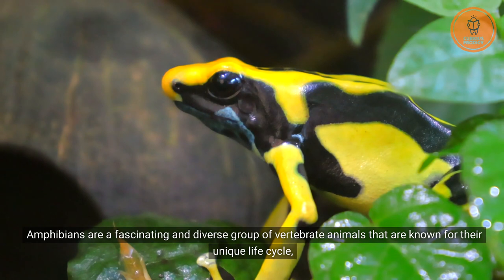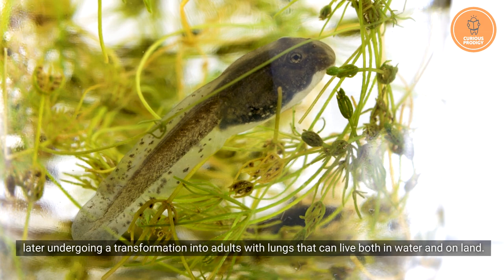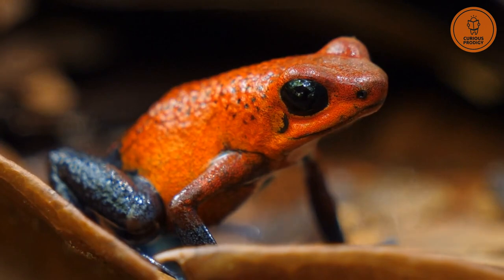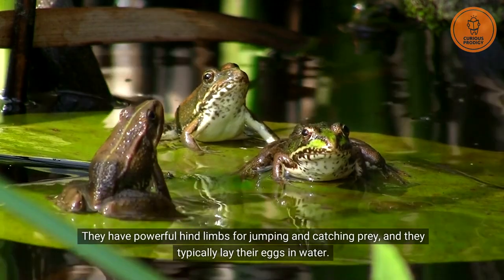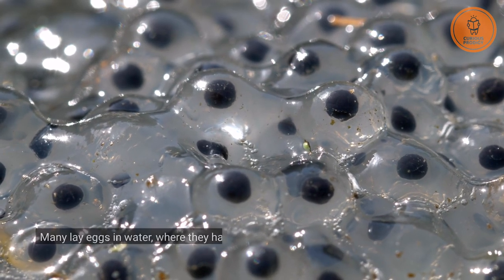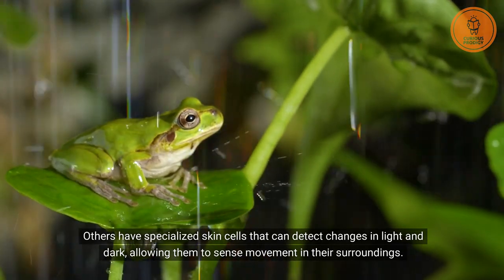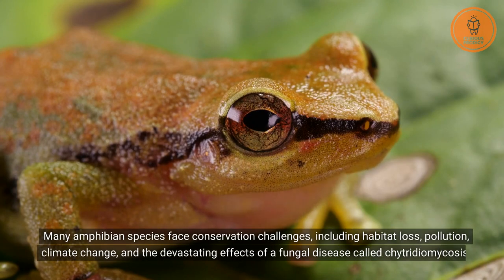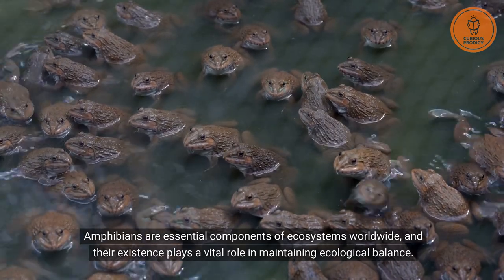Amphibians: Masters of Land and Water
Dive into the intriguing realm of amphibians with our latest video! From agile frogs to elusive salamanders, join us as we explore their enchanting lives, unique habitats, and the vital role they play in ecosystems worldwide. Get ready for a captivating journey through the slimy spectacular world of these wonders!